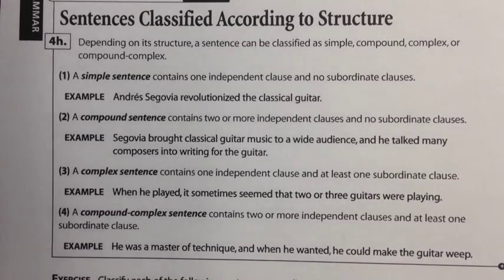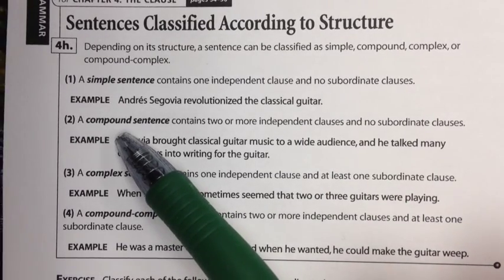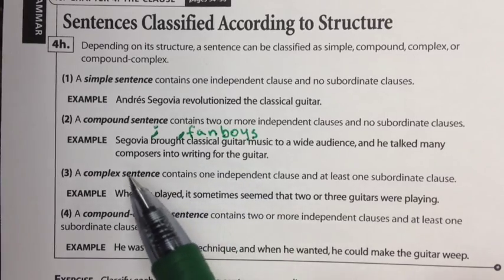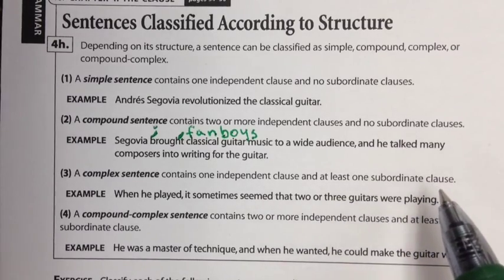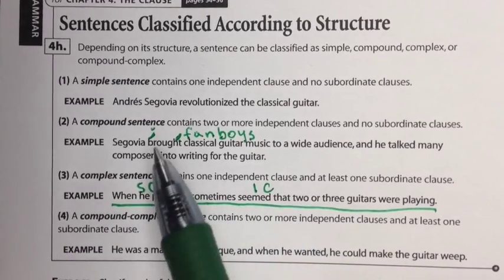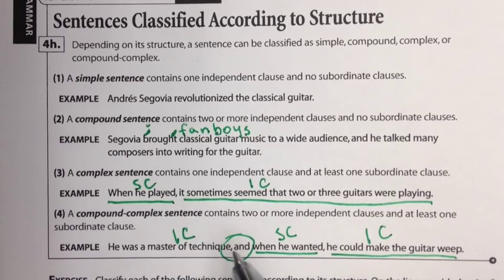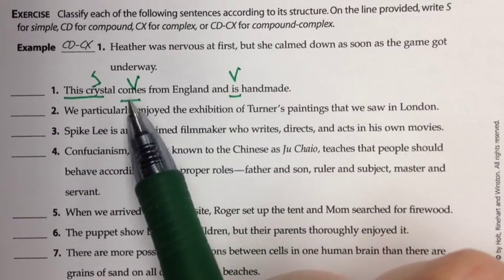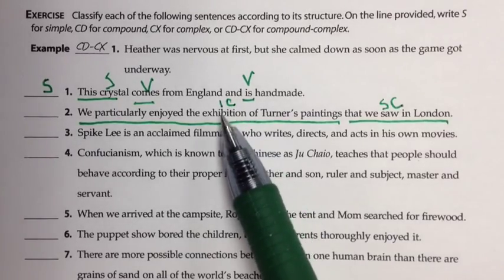SENTENCES CLASSIFIED BY STRUCTURE